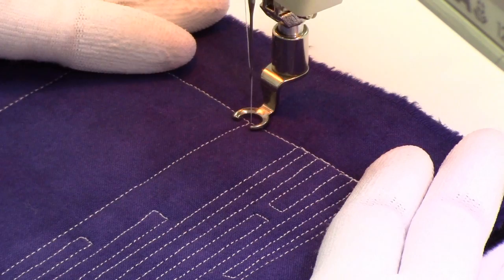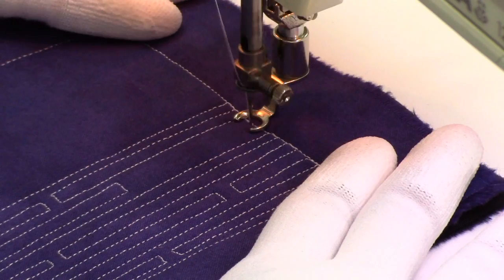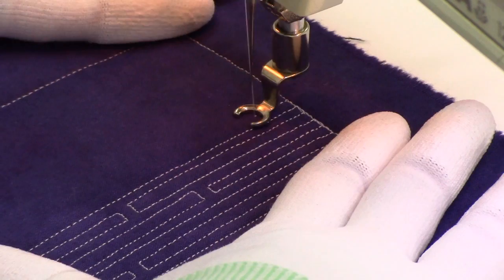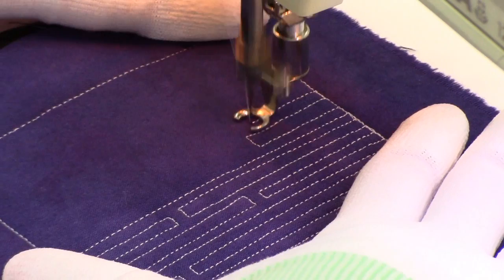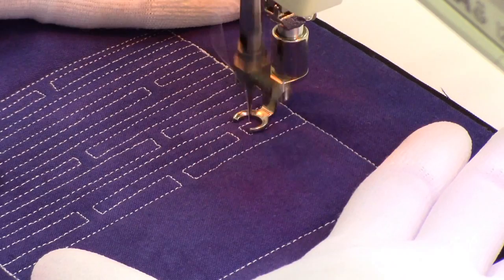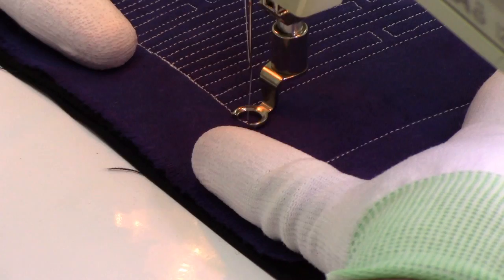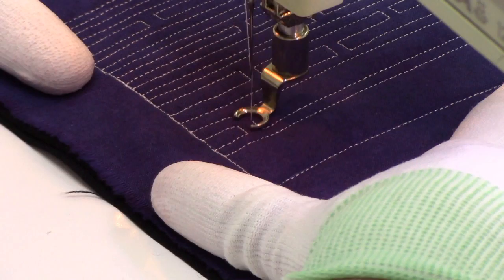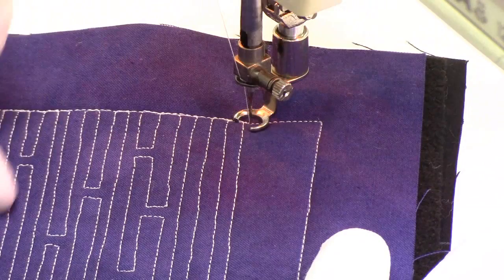How to Machine Quilt Impossible Maze - Beginner Quilting Tutorial with Leah Day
Learn how to machine quilt Impossible Maze, a beginner quilting design created by Leah Day.